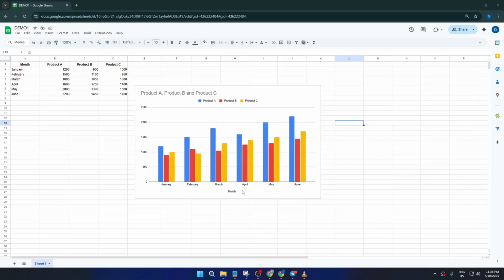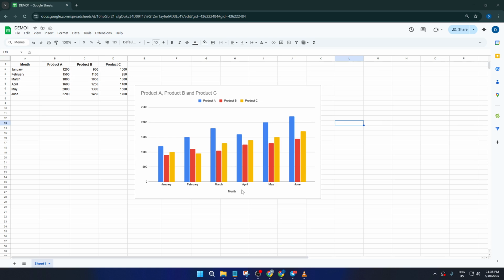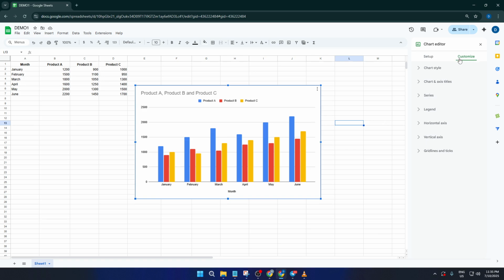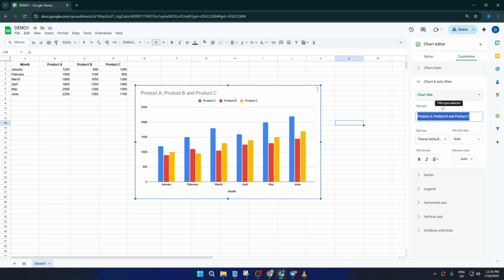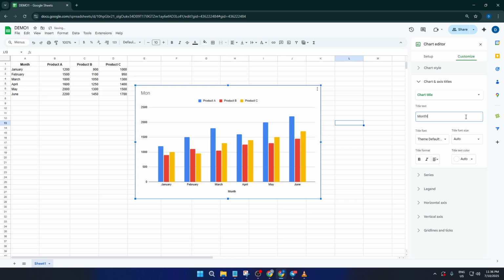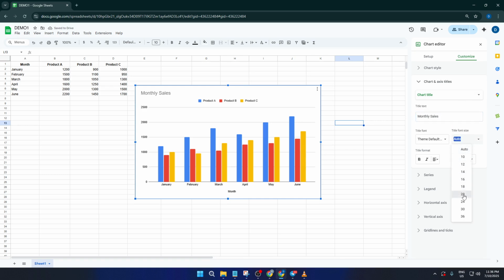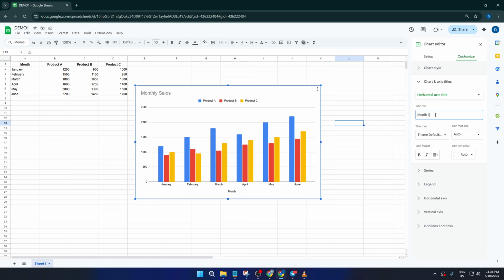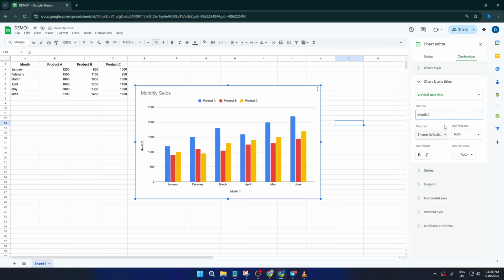How to Label X- and Y-Axis in Google Sheets [Step by step For beginners]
Want to label the X- and Y-axis in Google Sheets? In this tutorial, you'll learn how to add axis titles to your chart so viewers can quickly understand what each axis represents.

In this video, you'll learn how to:

✅ Label the X-axis in Google Sheets
✅ Label the Y-axis in Google Sheets
✅ Open the chart customization options
✅ Edit and format axis titles
✅ Improve chart readability

To label the X- and Y-axis in Google Sheets, open the chart editor and go to the customization options. Select the horizontal or vertical axis title settings and enter the labels you want to display on your chart.